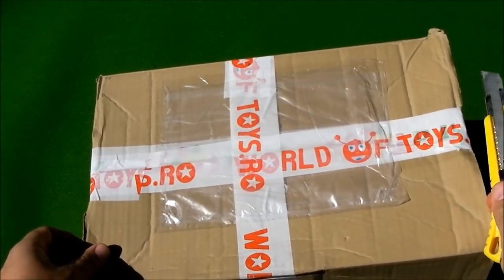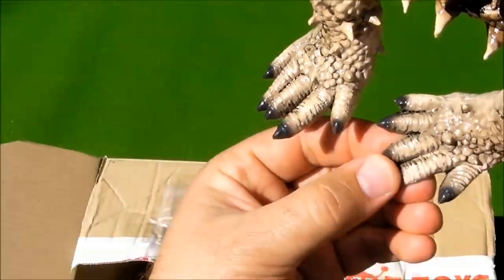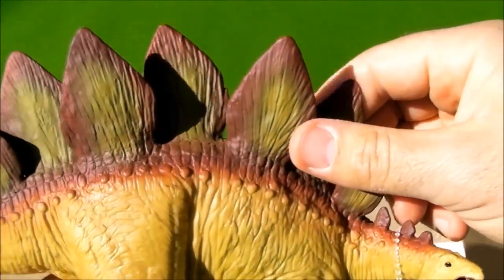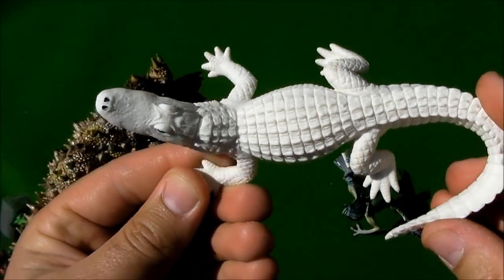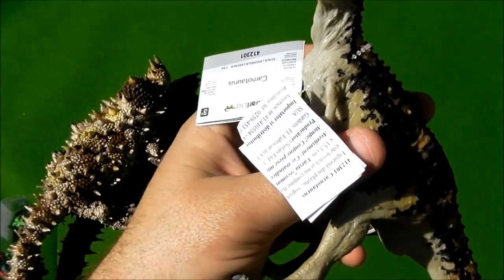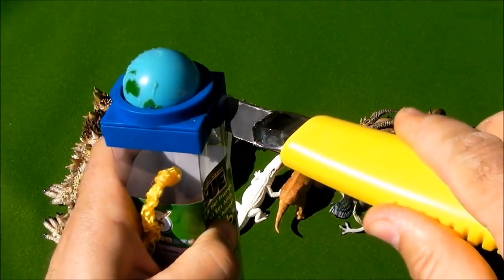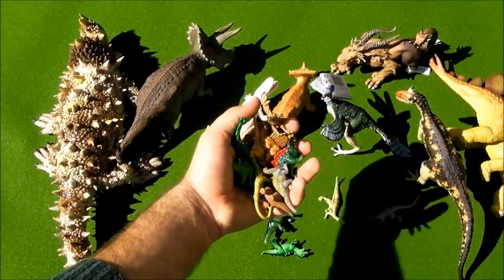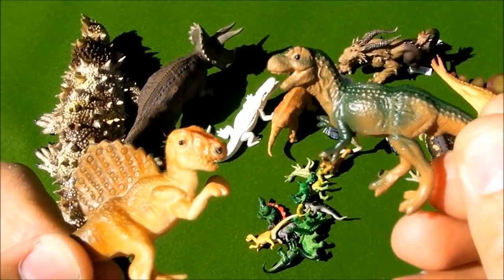Dinosaurs Box Toys T Rex Carnotaurus Stegosaurus White Alligator Triceratops. Chimera Toy For Kids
Dinosaurs Box Toys Carnotaurus Stegosaurus White Alligator Triceratops. Chimera Toy For Kids

Dinosaur Toys in this kids-friendly video you will watch dinosaurs toys fight with each other with background vulcano and trees. I hope your kids enjoy this video with dinosaurs. For more toys and reviews watch our dinosaurs toys videos.